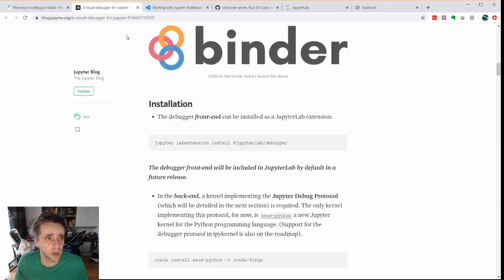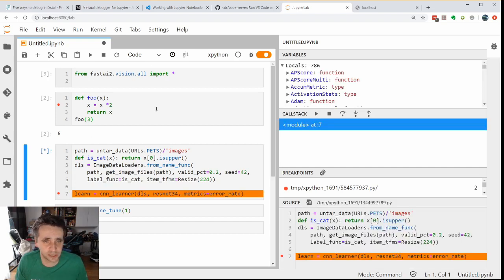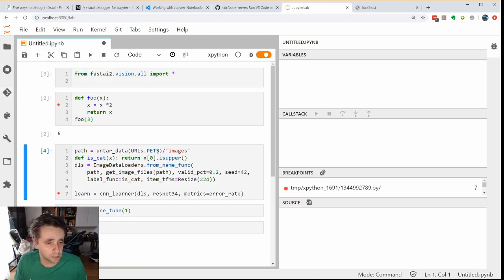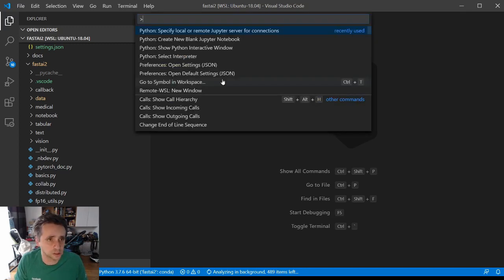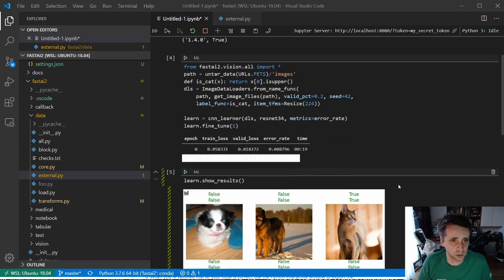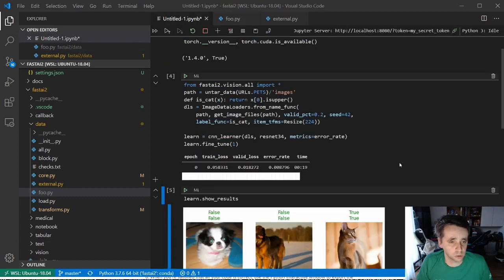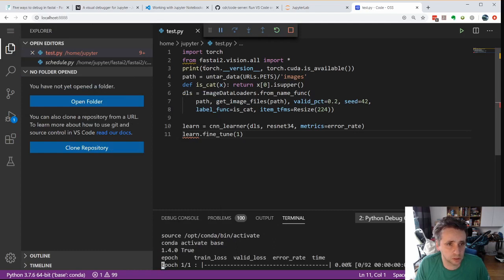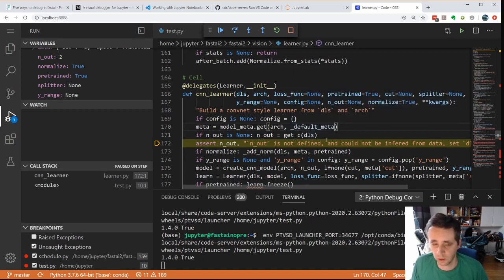Three more ways to debug fastai